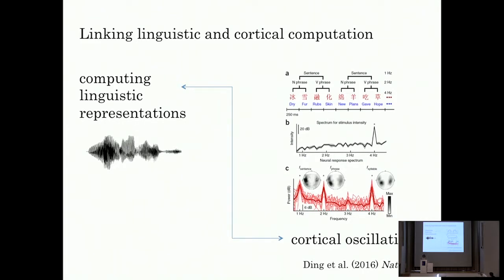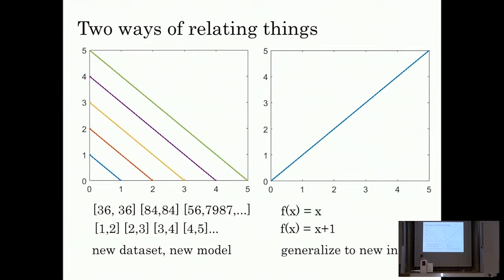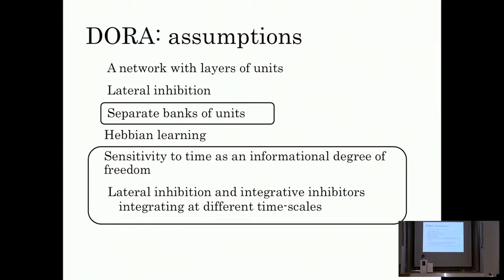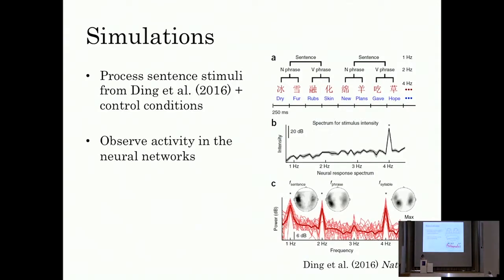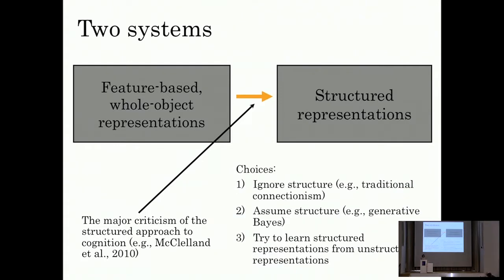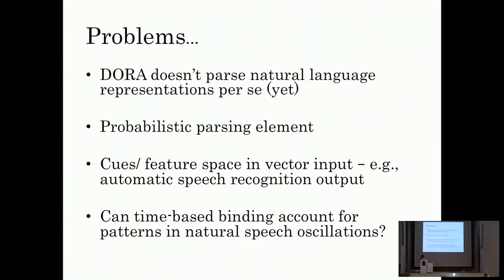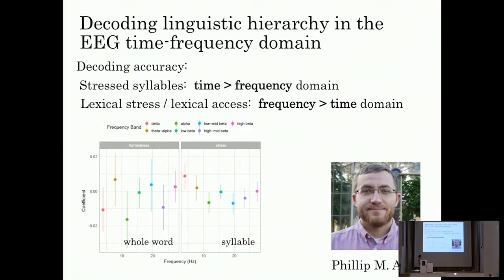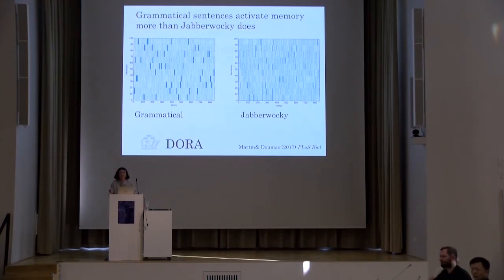Neural Oscillations in Speech and Language Berlin 2017 - Andrea E. Martin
Andrea E. Martin, University of Edinburgh, GB & MPI for Psycholinguistics, Nijmegen, The Netherlands

Linking linguistic and cortical computation via hierarchy and time
Human language is a fundamental biological signal with computational properties that differ from other perception-action systems: hierarchical relationships between words, phrases, and sentences, and the unbounded ability to combine smaller units into larger ones, resulting in a "discrete infinity" of expressions. These properties have long made language hard to account for from a biological systems perspective and within models of cognition. One way to begin to reconcile the language faculty with both these domains is to hypothesize that, when hierarchical linguistic representation became an efficient solution to a computational problem posed to the organism, the brain repurposed an available neurobiological subroutine. Under such an account, a single mechanism must have the capacity to perform multiple, functionally-related computations, e.g., detect and represent the linguistic signal, and perform other cognitive functions, while, ideally, oscillating like the human brain. We show that a well-supported symbolic-connectionist model of analogy (Discovery Of Relations by Analogy; Doumas, Hummel, & Sandhofer, 2008) oscillates while processing sentences - despite being built for an entirely different purpose (learning relational concepts and performing analogical reasoning). The model processes hierarchical representations of sentences, and while doing so, it exhibits oscillatory patterns of activation that closely resemble the human cortical response to the same stimuli (cf. Ding, Melloni, Zhang, Tian, & Poeppel, 2016). From the model, we derive an explicit computational mechanism for how the brain could convert perceptual features into hierarchical representations across multiple timescales, providing a linking hypothesis between linguistic and cortical computation. We argue that this computational mechanism – using time to encode hierarchy across a layered network, while preserving (de)compositionality – can satisfy the computational requirements of language, in addition to performing other cognitive functions. Our results suggest a formal and mechanistic alignment between representational structure building and cortical oscillations that has broad implications for discovering the first principles of linguistic computation in the human brain.